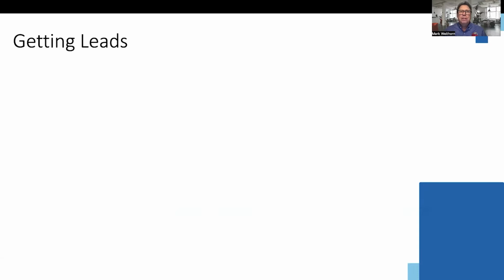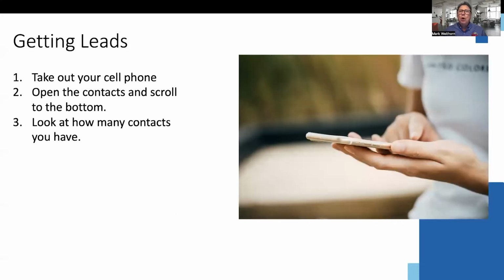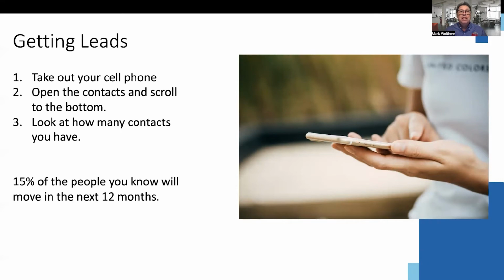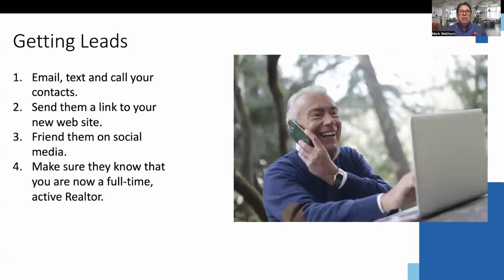So You're Retired and You Got Your Real Estate License... Now What? | Mark Weithorn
Living in Florida we get many people who think being retired will be the life.  For some it is.  They play golf or tennis and enjoy the free time.  Then there are those who like working.  So, they become a part-time Realtor.  Here are some tips on how to get organized.

💻 MLS/IDX websites with all the bells and whistles. 🔔 And No Set-Up Fees!!! Only $59.95 per month.

• MLS/IDX Integration
• New & Existing Developments with Floor Plans
• Built-In CRM
• Auto Blogging
• Auto Weekly eNewsletter Emails
• Pre-Designed Landing Pages
• Never Any Fees For Changes

✏️ [transcription]

So You're Retired and You Got Your Real Estate License... Now What

Greetings Mark Weithorn here your real estate trainer with your two-minute tech tip.  Today we are going to give a jump-start to retirees who have become a Realtor.

The first thing you will need to do is get organized.  Set up an IDX website.  This will show people that you are taking this new career seriously.  Next, set up your Facebook, Instagram and LinkedIn business pages.  This will get your social media in order.  You can watch my 15 minute social media workout video for instruction.

Now for the hard part.  Getting leads.  Grab your smart phone.  Open the contacts and scroll down to the bottom.  That will show you how many contacts you have.  The National Association of Realtors states that 15% of the people you know will be moving in the next 12 months.  If you have 500 contacts, 75 of them will be moving.  This is called low hanging fruit.

Start emailing, calling, and texting these contacts.  Alert them that you have obtained your Realtor’s license.  Send them a link to your new web site.  Friend them on social media.  Make sure that you email them on a regular basis.  Over time, many of your friends will retire too and will look to move to a warm tropical place, just like you.

Well, that’s it for this 2-minute tech tip.  My name is Mark Weithorn with Showcase Web Sites.  We have been creating websites for Realtors for close to 20 years now.  These websites have the IDX, a built-in client management system, and new and existing development with floor plans.  We also automatically blog for you and automatically post these blog articles on your social media pages, and we also send out a weekly email eNewsletter to all you clients.  Thanks for listening to my 2-minute tech tip and have a great day.